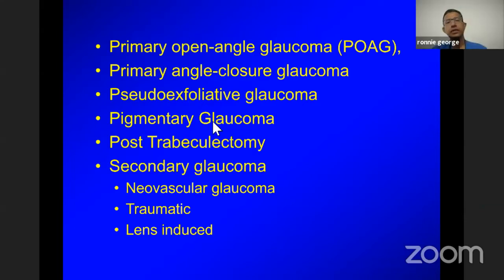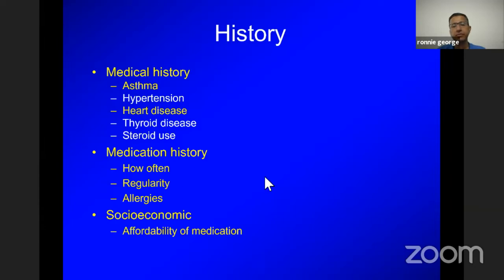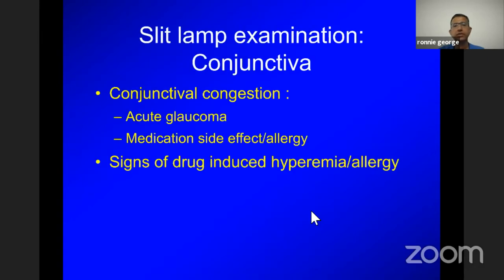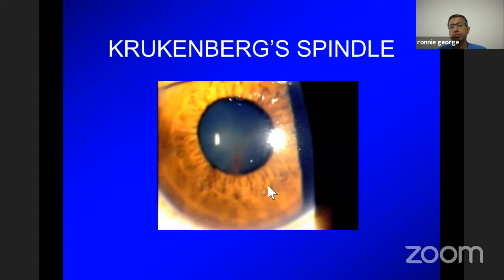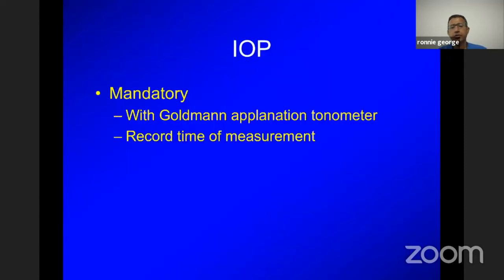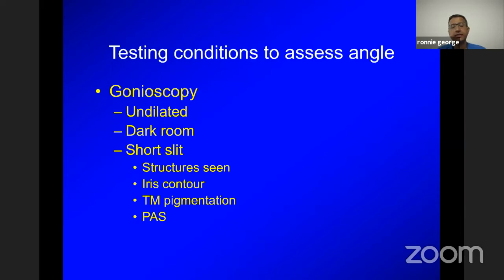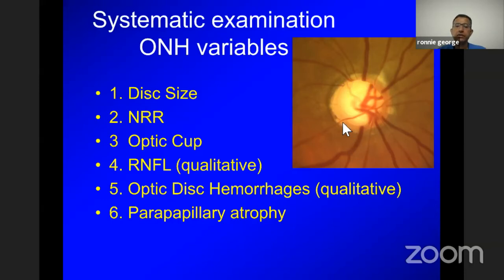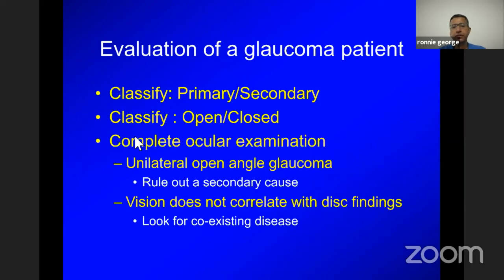AIOC2021-GP99-Topic-Dr.Ronnie George- Glaucoma X Files